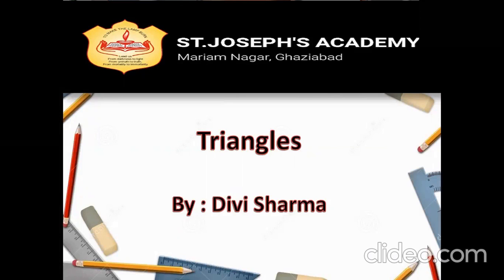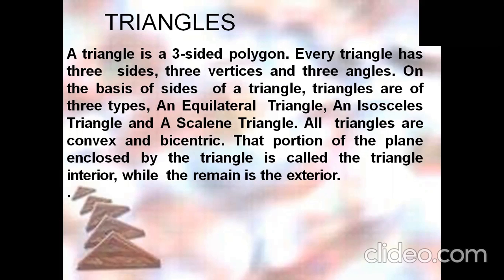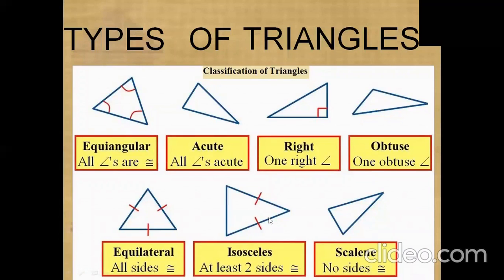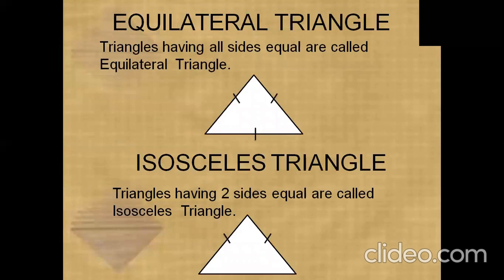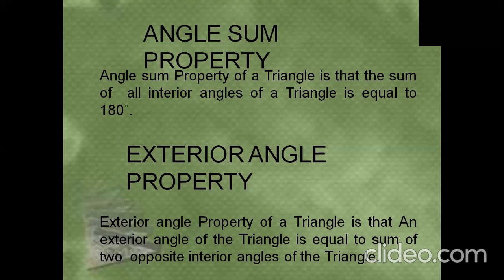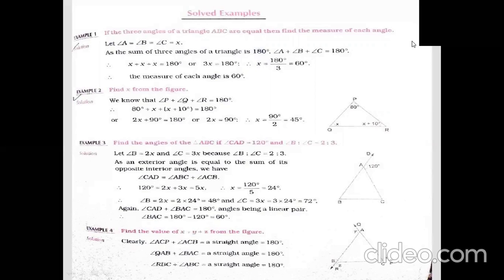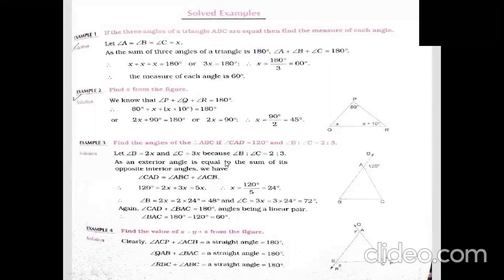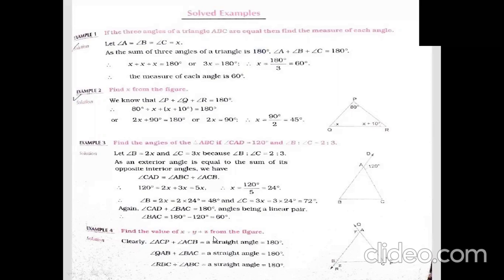Class 6, Mathematics Triangles by Divi Sharma